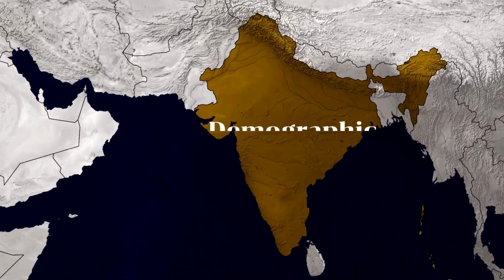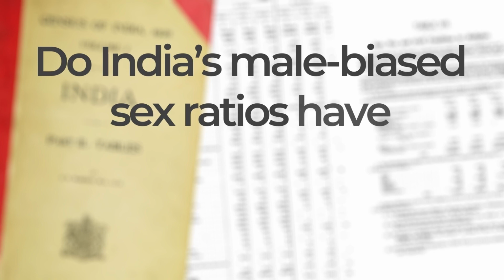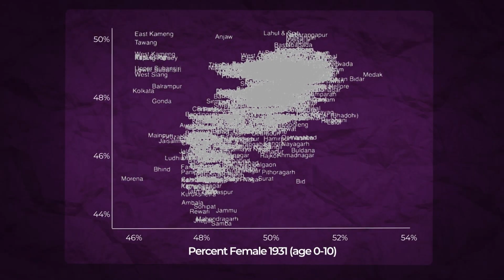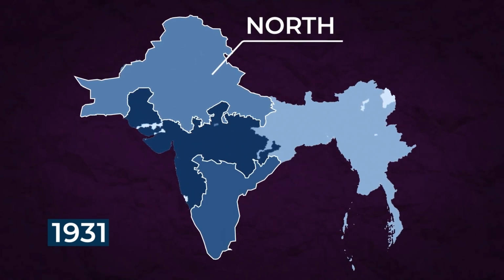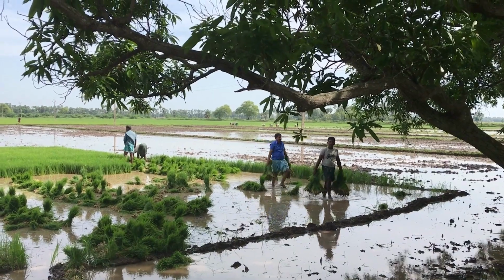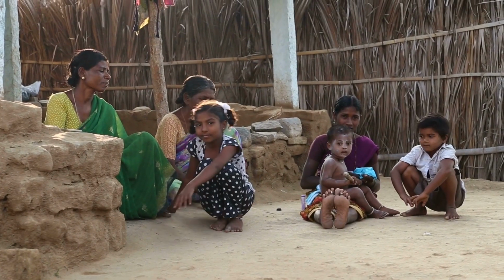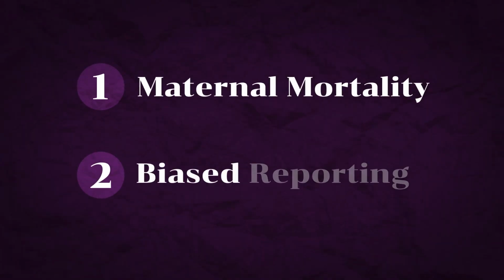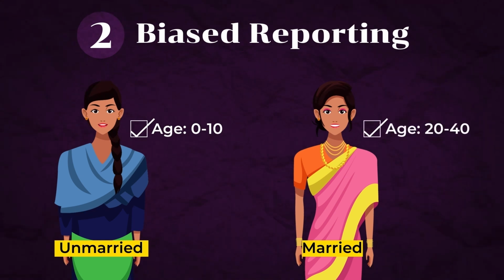Where are India's missing women?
India has a demographic problem. Most countries have roughly equal numbers of men and women. But in India, for every 1000 men, 53 women are missing. That amounts to 37 million missing women across the country.

Bishnupriya Gupta explores some of the possible historic reasons for India's unequal demographic.

James Penske, Bishnupriya Gupta and Cora Neumann, Missing Women in Colonial India, CAGE Working Paper (no. 613).